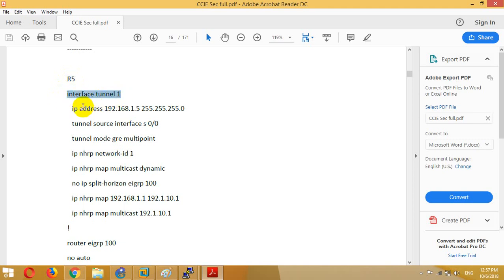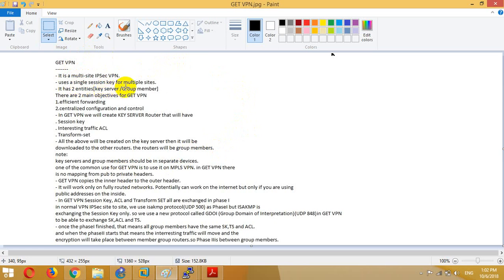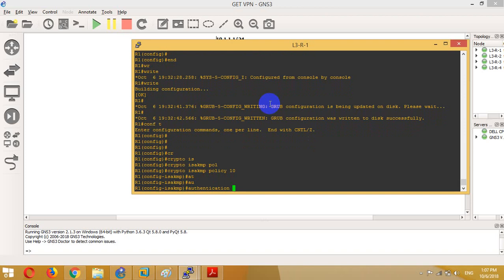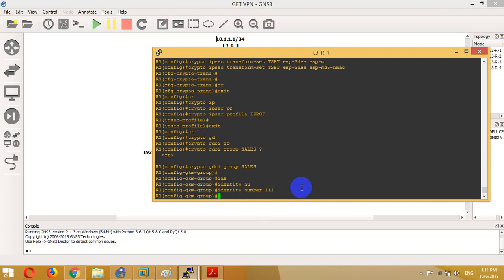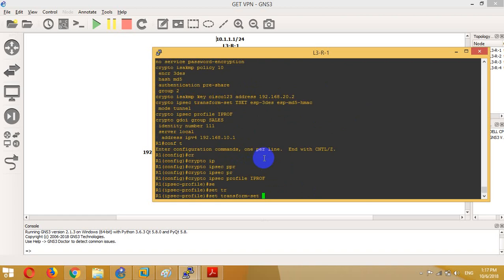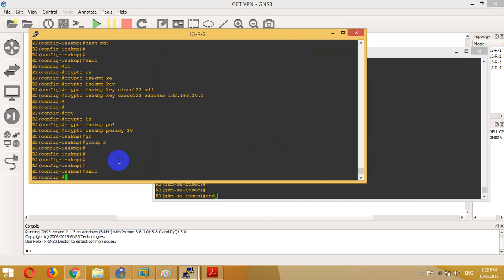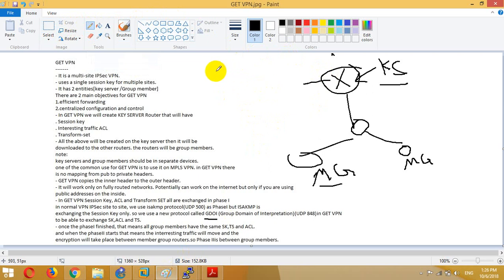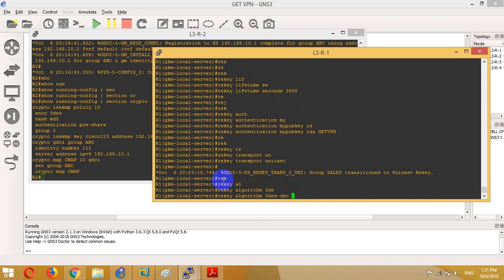GET VPN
وليد السيد هيكل